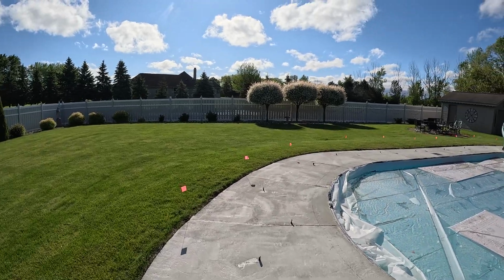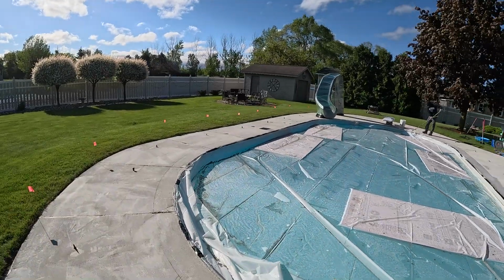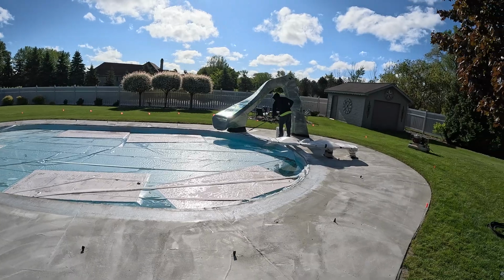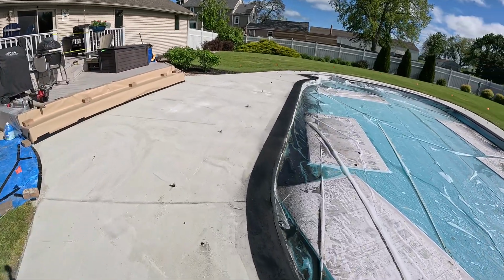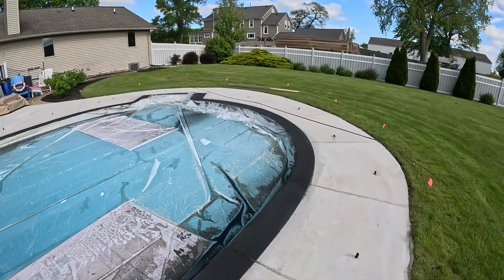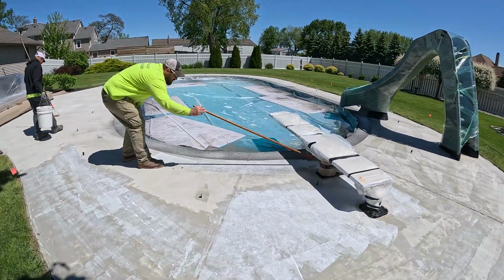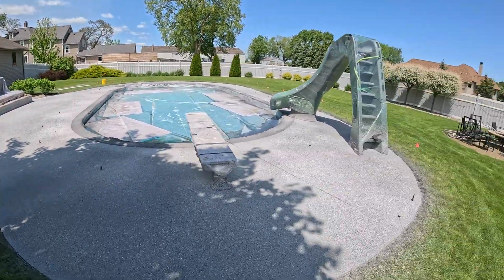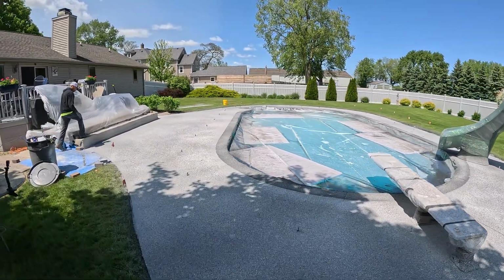Watch This Pool Get a Crazy Makeover!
In this video we begin the spray deck process with a charcoal colored border and smoke colored deck! @IntricateConcrete